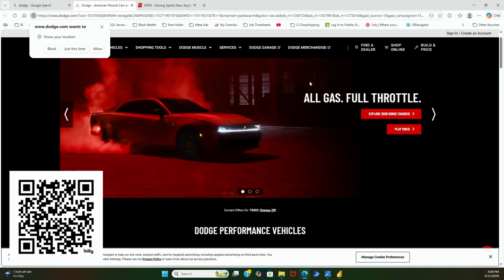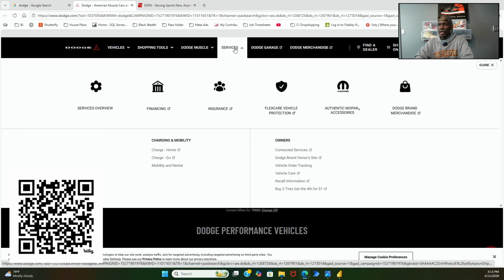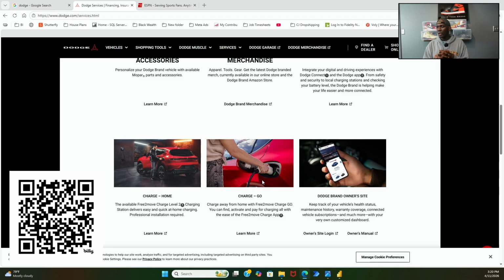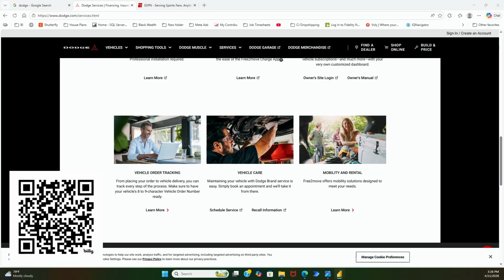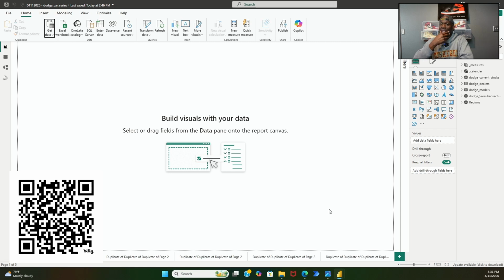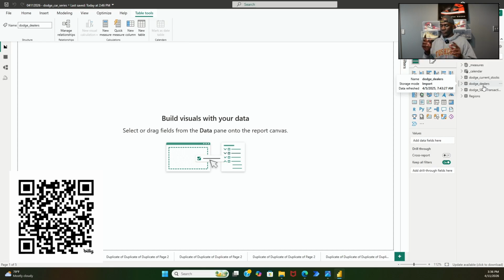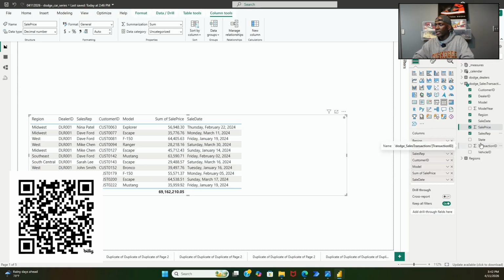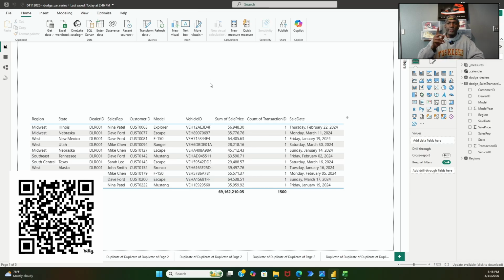How to Create a Power BI Report (Automotive Example)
How to Create a Power BI Report (Dodge Automotive Example)

In this video, I walk through how to create a Power BI report using fictitious data for Dodge Automotive, demonstrating how real-world business reporting is structured and presented.

This is more than just building visuals. It’s about learning how to think like a Power BI developer—understanding how to organize data, choose the right visuals, and present insights in a way that makes sense to stakeholders.

Using an automotive business scenario, I show how to build a report that reflects how companies track performance, analyze trends, and make decisions.

▪️ How to structure a Power BI report using business data
▪️ How to build visuals that reflect real-world reporting
▪️ How to select the right charts for automotive analytics
▪️ How to organize a clean and professional dashboard layout
▪️ How to highlight key metrics and insights
▪️ Common mistakes beginners make when building reports

This video is perfect for:

Career switchers building portfolio projects
Aspiring Power BI developers
Anyone who wants to understand real-world reporting

If you’re looking to build a portfolio that stands out, this is the type of project that demonstrates business thinking + technical skills.

Anyone can build a chart.

But when you can build a report that looks like it belongs in a real company…

👉 That’s when you separate yourself.